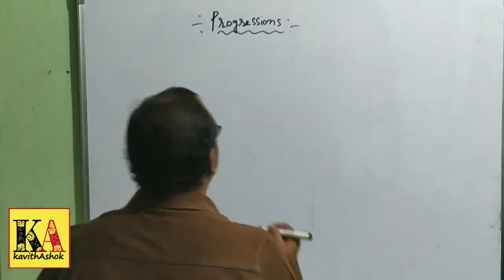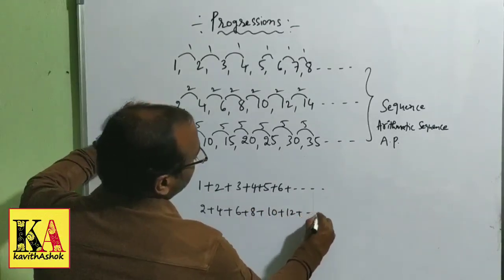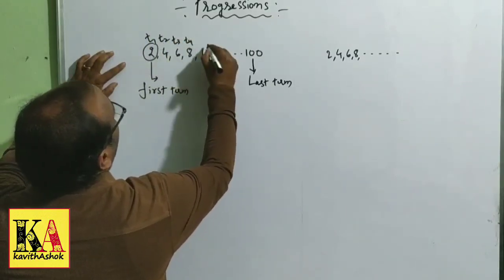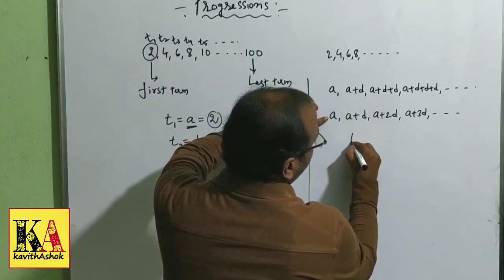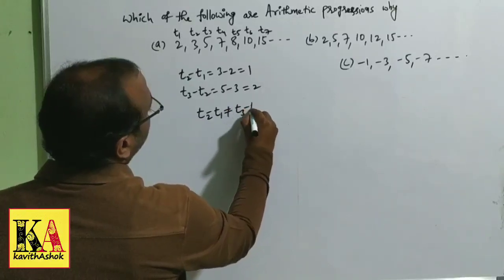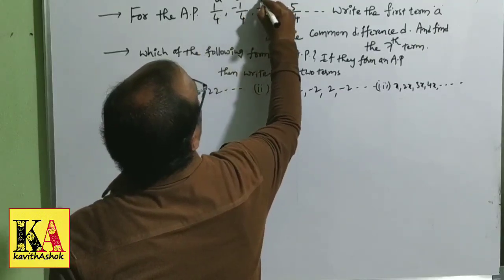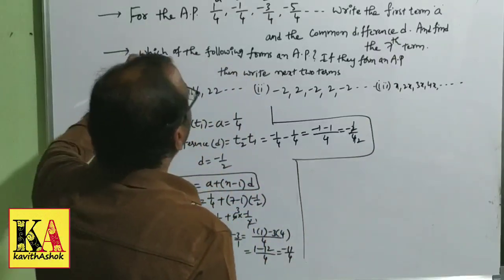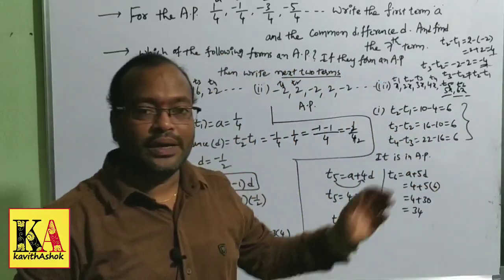PROGRESSIONS II MATHS II FREE MATHEMATICS CLASSES FOR 10 TH CLASS II PART 1 II X MATHEMATICS II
Kavithashok Educational and motivational channel is specifically designed to develop the students from basic level. In this particular video we explained an important topic progressions